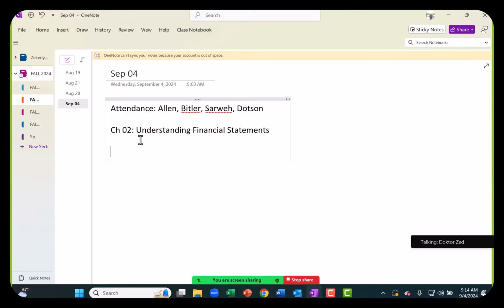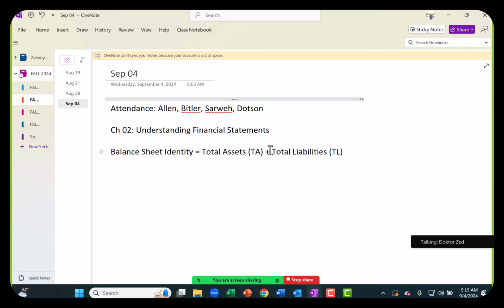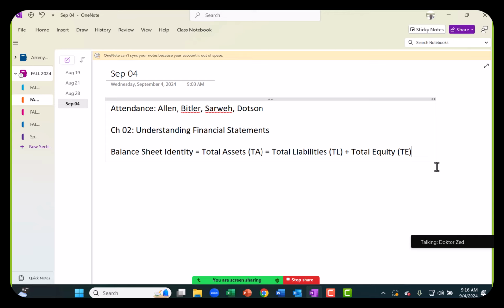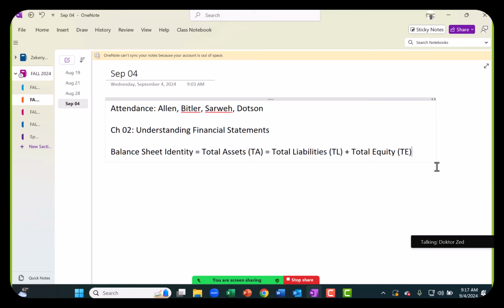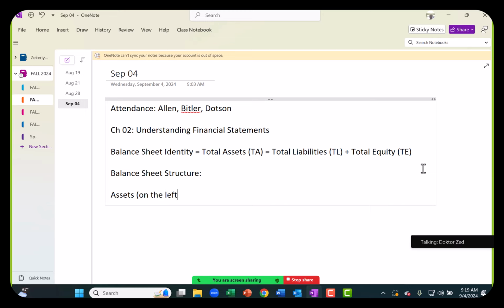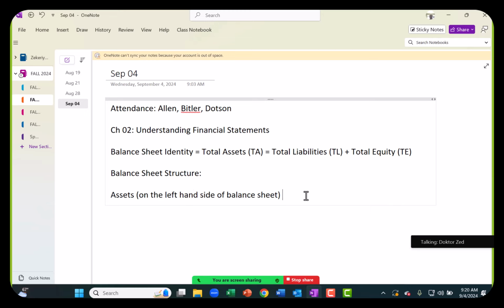FALL 2024 BUS 302 MW 0905 Sep 04 Part 1 of 6